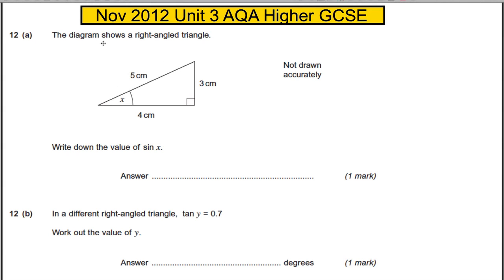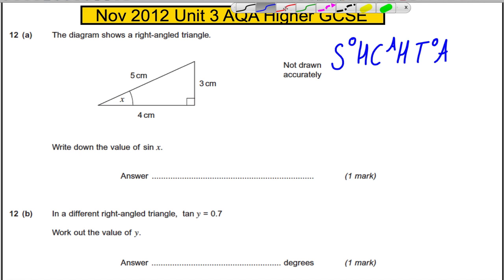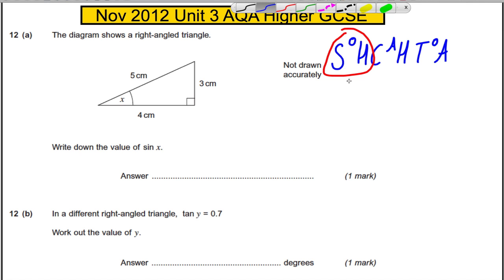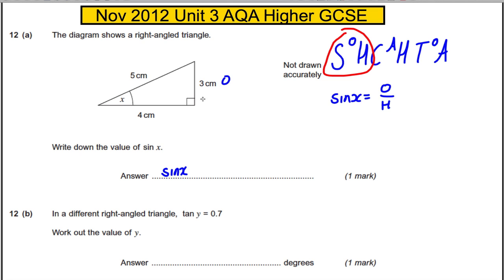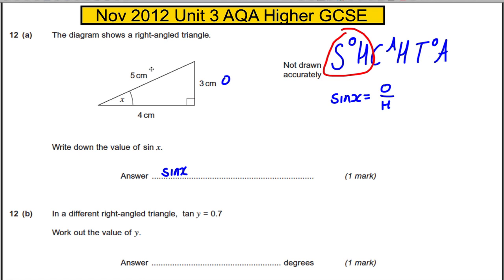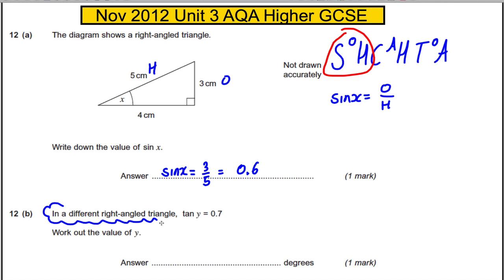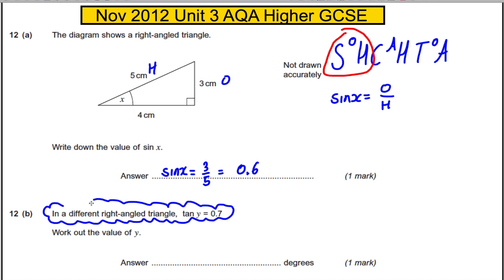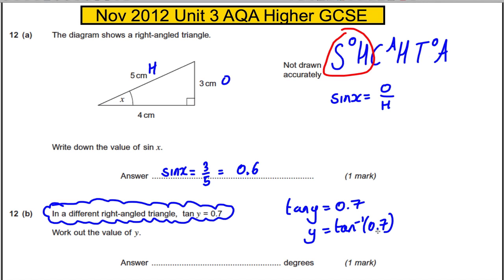AQA Unit 3 Maths Higher GCSE - November 2012 Q12